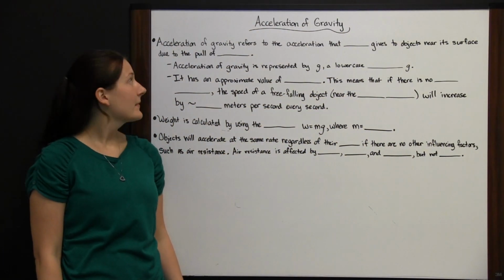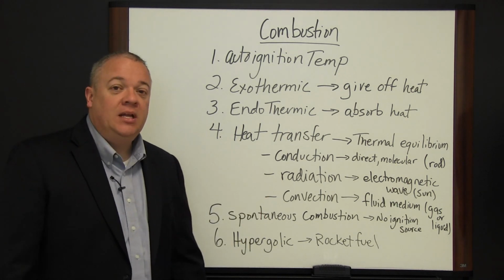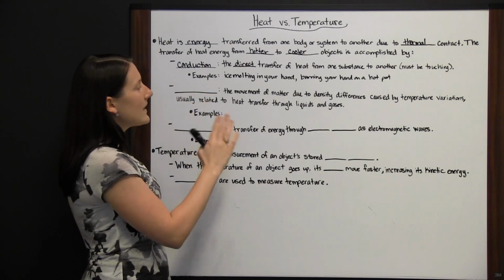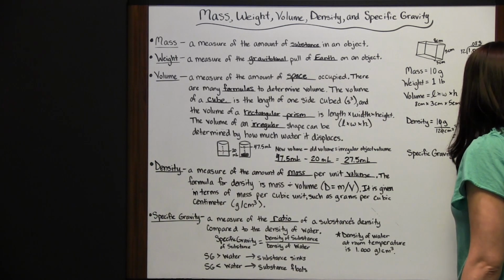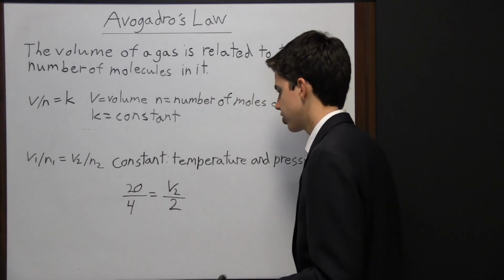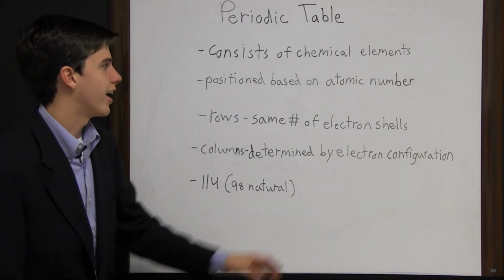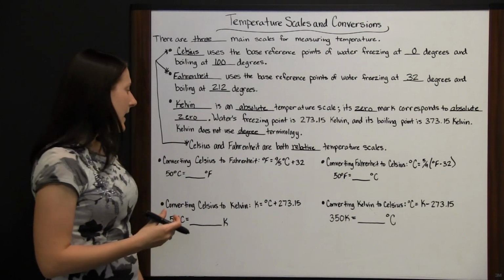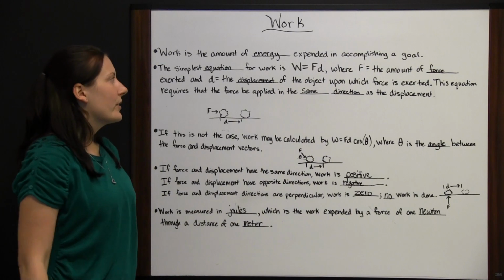MCAT Chemistry Study Guide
Acceleration of Gravity 0:04
Boyle's Law 6:46
Chemical Reactions 10:55
Combustion 15:42
Displacement 21:59
Friction 26:52
Heat Transfer at a Molecular Level 32:20
Heat vs. Temperature 35:42
Mass, Weight, Volume, Density, and Specific Gravity 44:13
Potential and Kinetic Energy 58:45
Properties of Water 1:02:47
Absolute Zero 1:05:40
Allotropes 1:08:37
Amorphous Solids 1:10:56
Avogadro's Law 1:13:18
Balance of Forces that Make a Solid 1:16:42
Basic Properties of Gas 1:18:02
Charles' Law 1:21:47
Laws of Thermodynamics 1:26:18
Magnets 1:28:30
Organic Compounds 1:30:59
Periodic Table 1:32:19
pH 1:34:01
The Scientific Method 1:35:11
Simple Machines 1:38:17
Temperature Scales and Conversions 1:48:51
Velocity and Acceleration 1:58:45

We have compiled many MCAT chemistry tutorials for you into a MCAT Chemistry Study Guide to use in preparation for your MCAT exam.